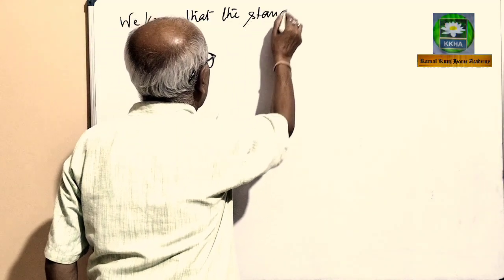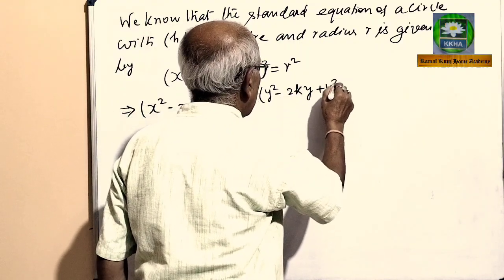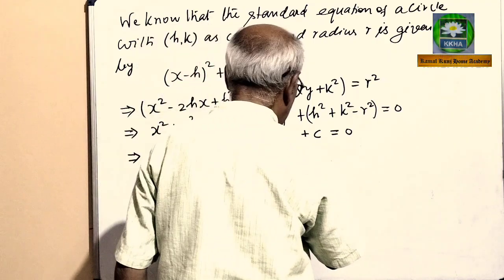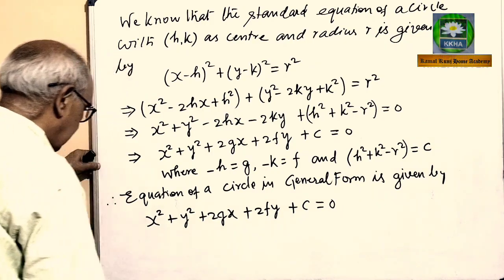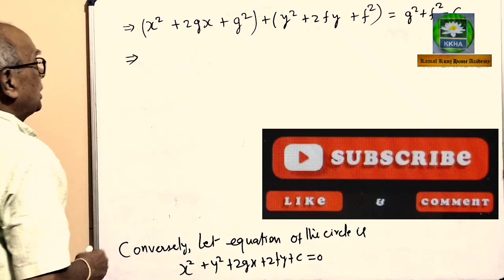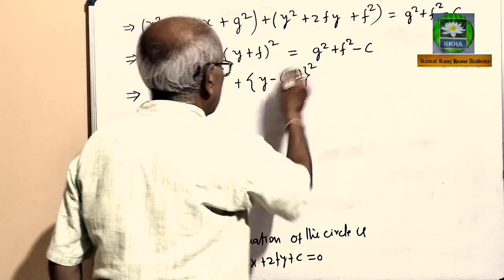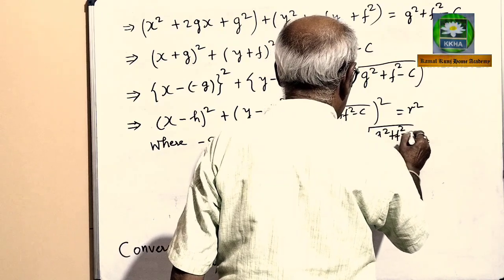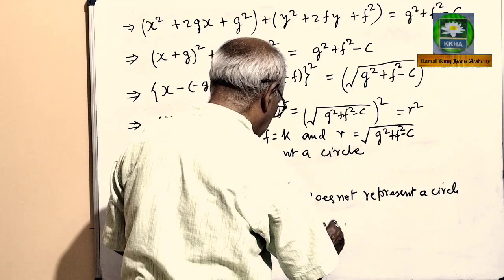General Equation of a Circle.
Equation of a Circle in general from,
Equation of a Circle in terms of its centre and radius,
How to derive equation of a Circle in general from,

Hello Friends,
In this Session, we will discuss about the derivation of general Equation of a Circle.